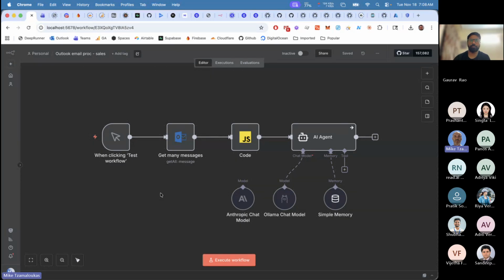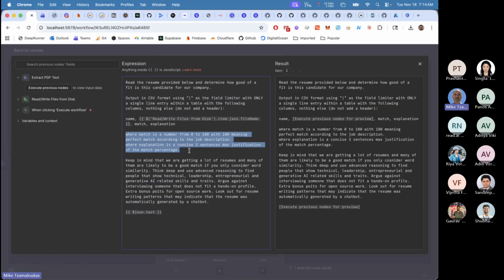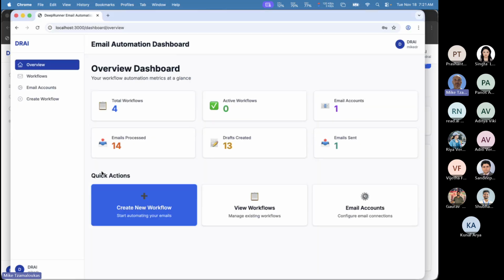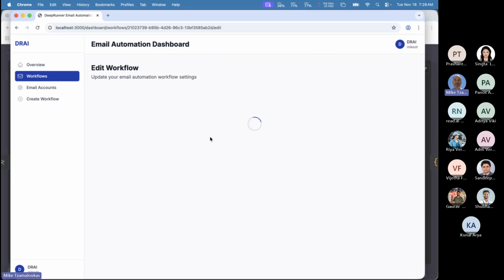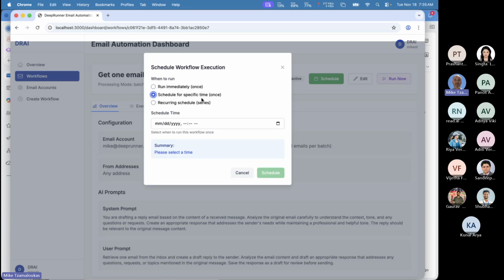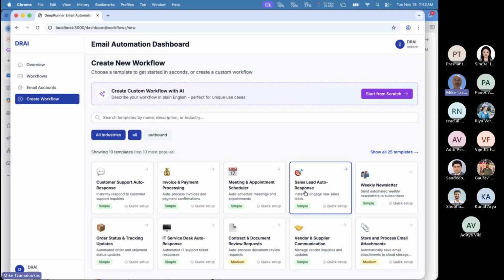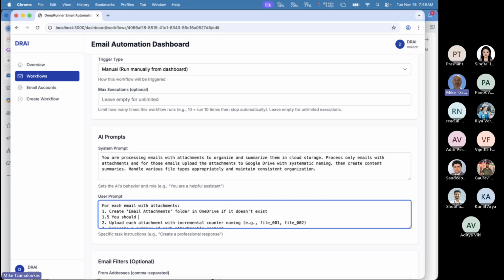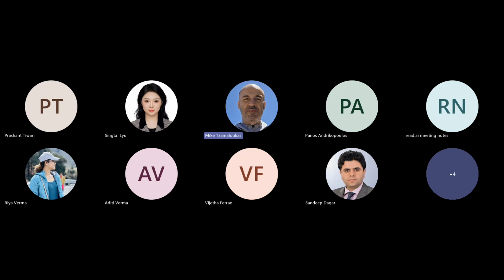Stop Chasing, Start Scaling The Unfair Advantage of Email Automation#deeprunner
In this session, Deeprunner CEO Mike Tzamaloukas offers a practical, human-centered look at how email automation can transform daily workflows. Instead of overwhelming people with technology, we focus on building AI tools that simplify work, reduce repetition, and give individuals more time for what truly matters.

Whether you’re a founder, a freelancer, or someone simply trying to manage an overloaded inbox, this session offers insights you can apply right away.